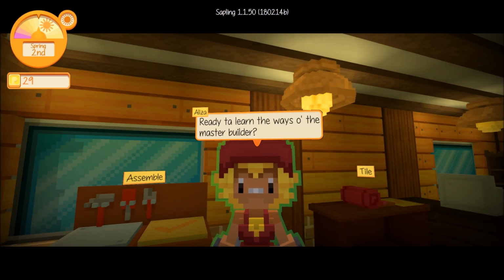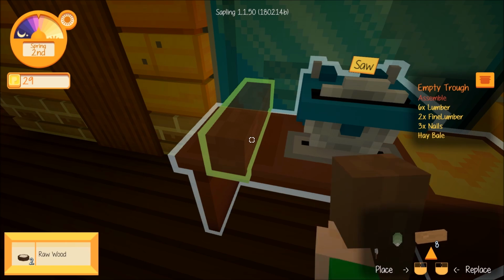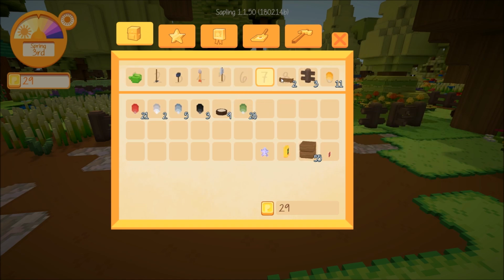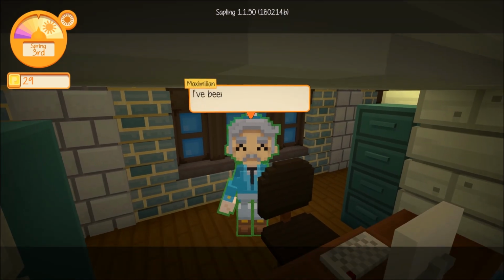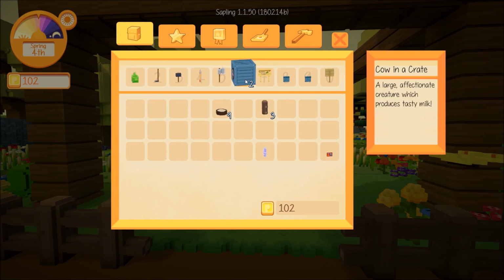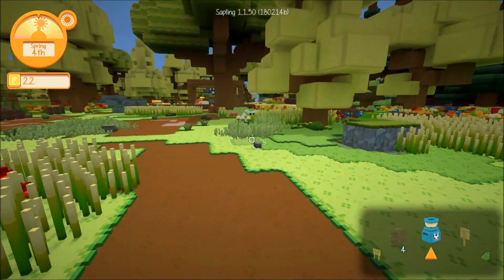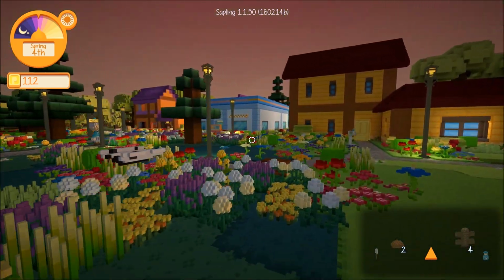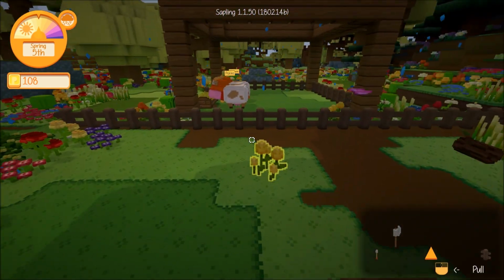New Friends for the Farm! : Staxel Lp Ep 2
Today we resume our farm work on Staxel as we get into crafting and setting up our barn for the cows.  Crafting within Staxel is a unique and interesting experience of itself, and building blueprint structures allows for a lot of freedom and creativity.  We also get to making some much better money which we continue to expand upon in the next couple episodes.